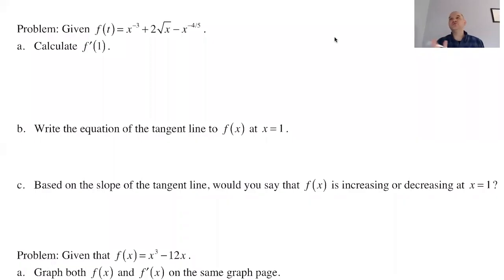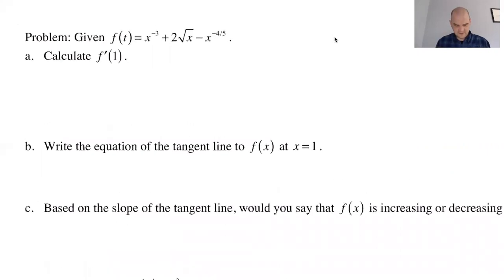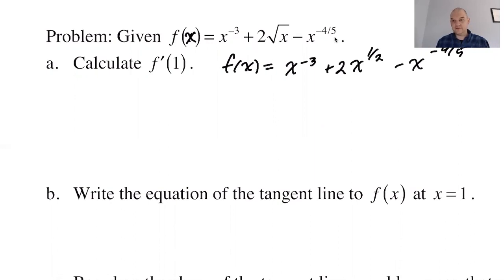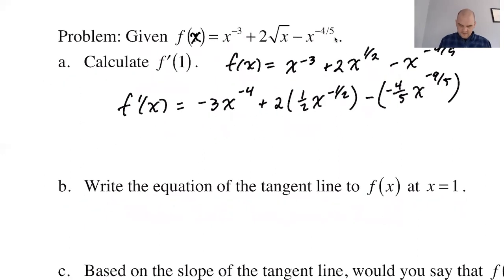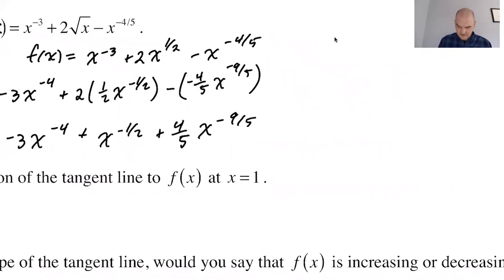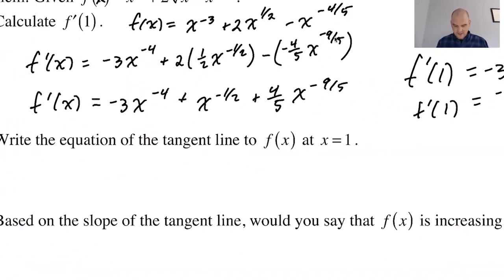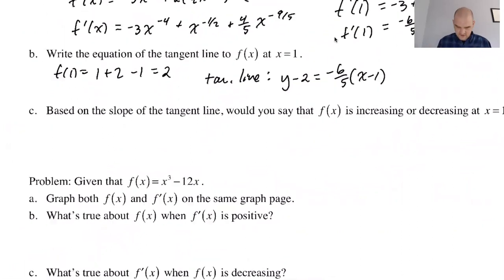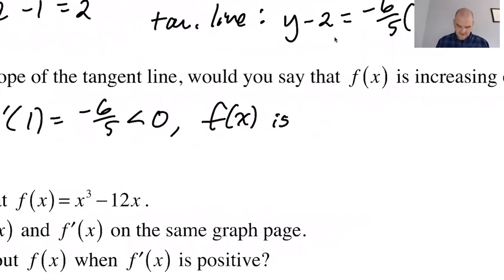MA Notes 21 page 297 (1)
Topics: power rule, evaluating derivatives, tangent lines, increasing/decreasing from derivatives, plotting a function and its derivative, relating a function and its derivative, derivatives and relative maximums, derivatives and relative minimums, derivatives changing positive to negative, derivatives changing negative to positive, derivatives using power rule after expansion